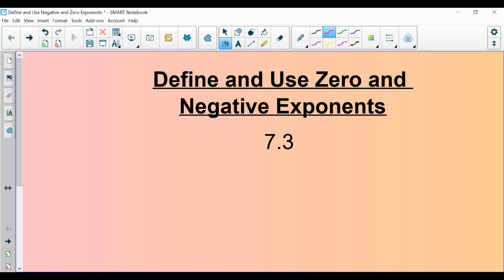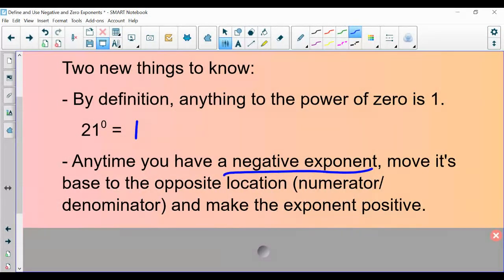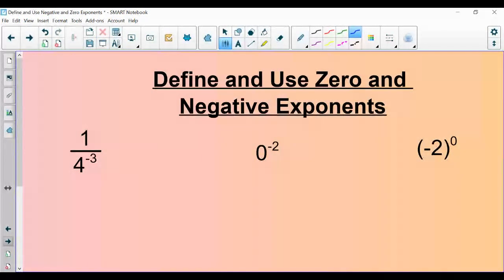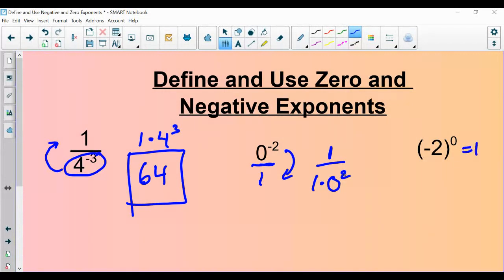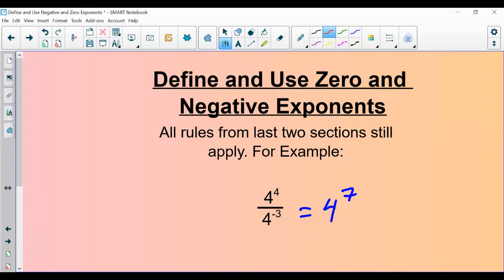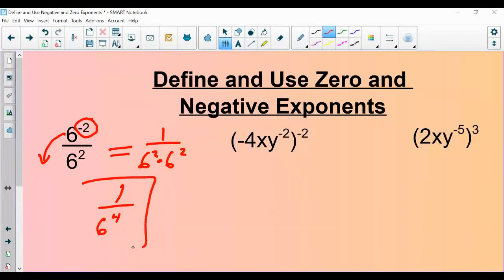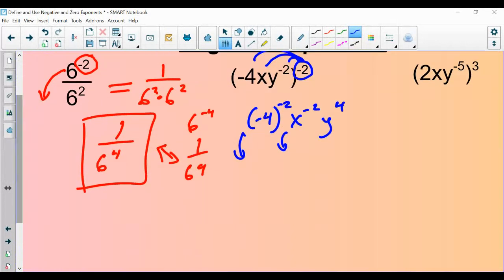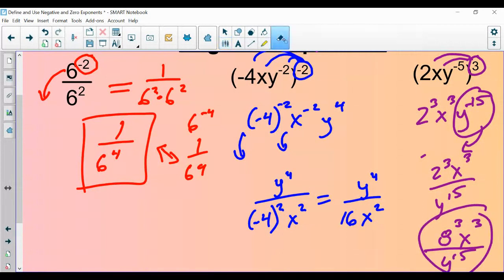Negative and Zero Exponent Properties (7.3)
Lecture on Section 7.3, the zero and negative exponent properties.